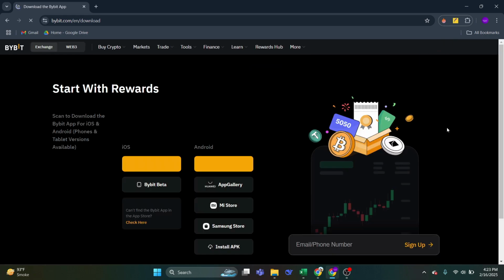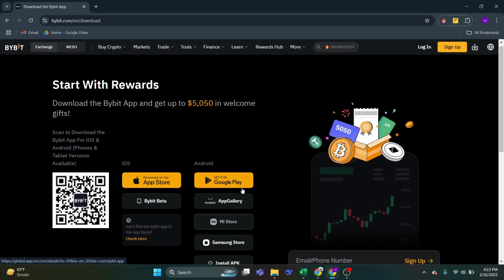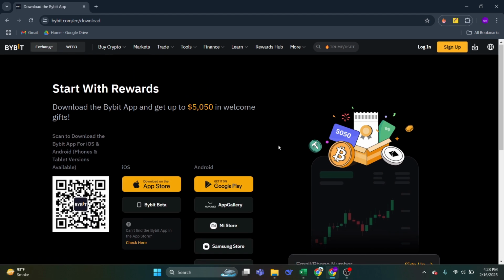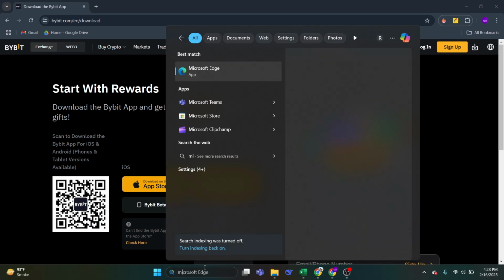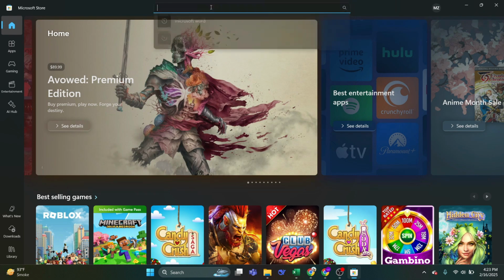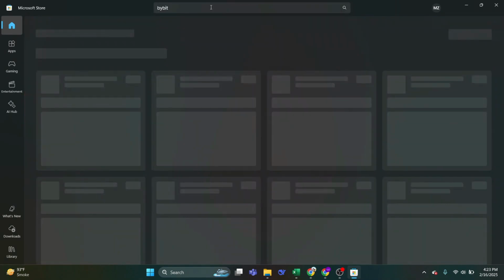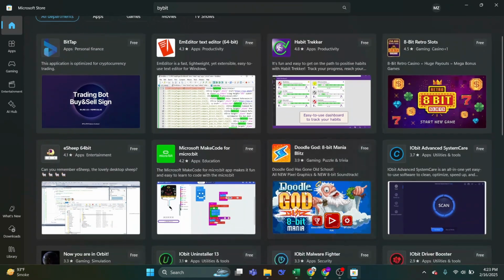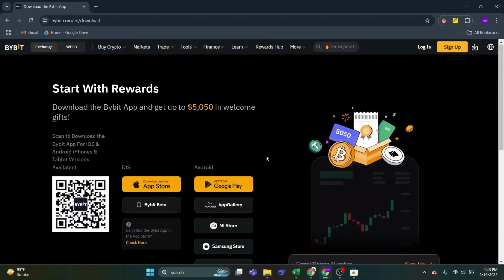How To Get Bybit On PC/Laptop | Download Bybit On PC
In this video, you’ll learn how to get Bybit on your PC or laptop. I’ll guide you through the step-by-step process to download and install Bybit easily.